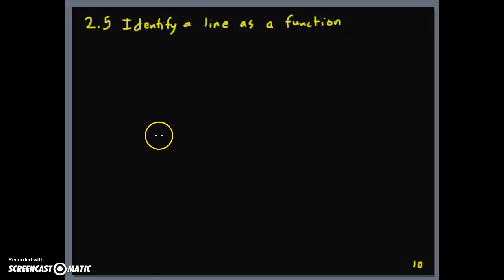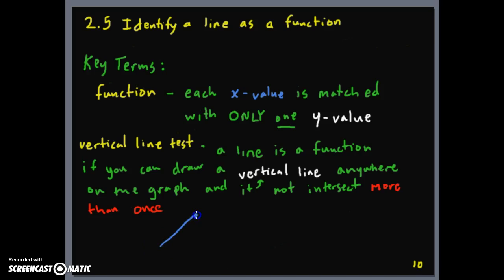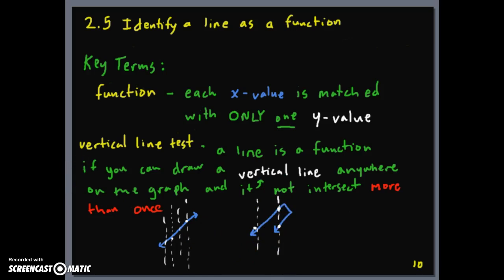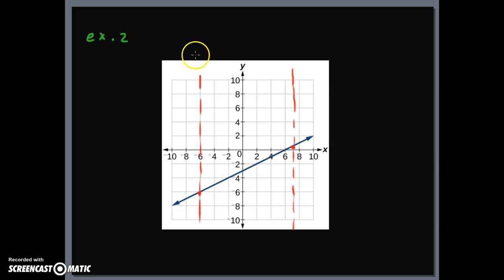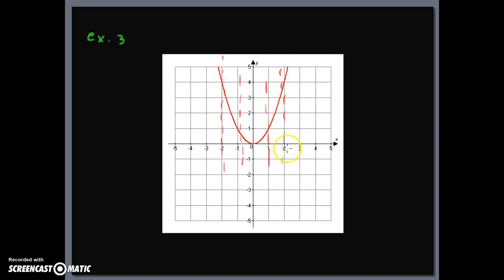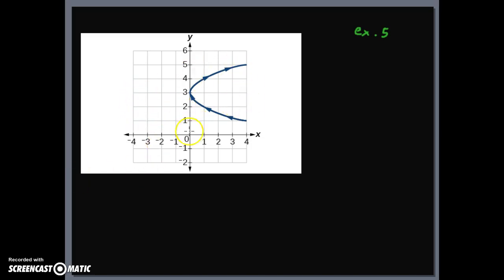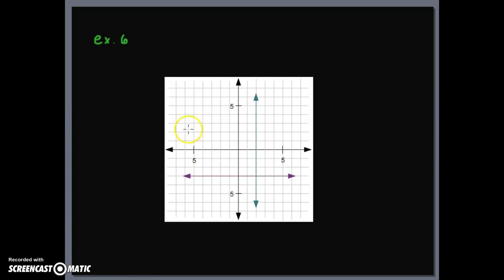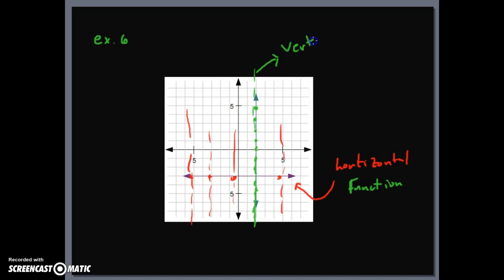How to identify a line as a function | Algebra